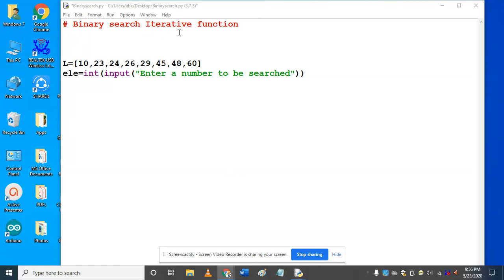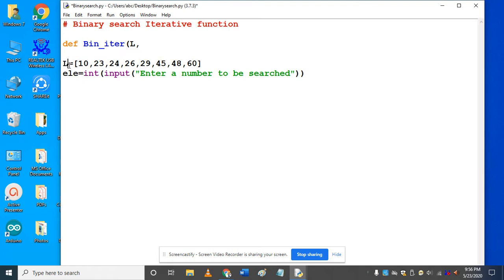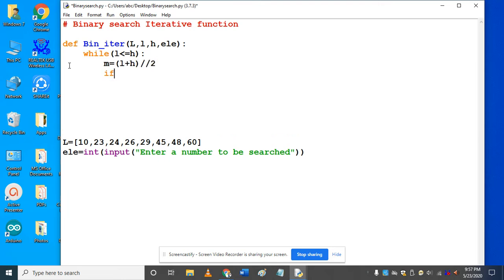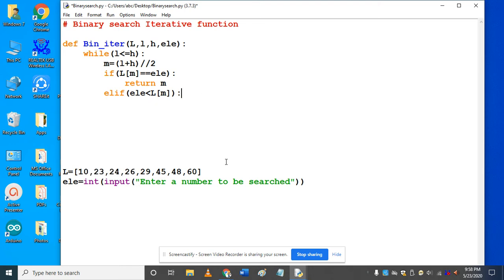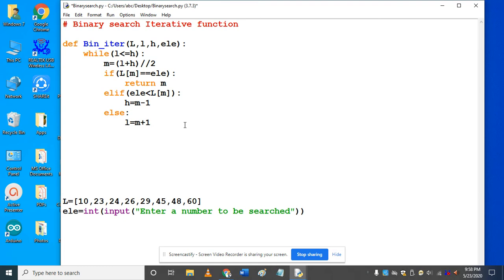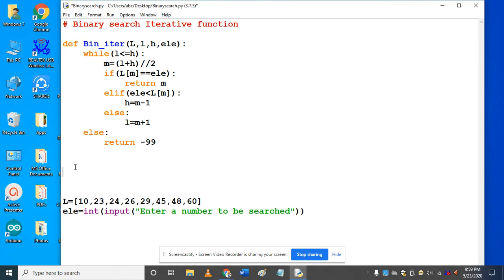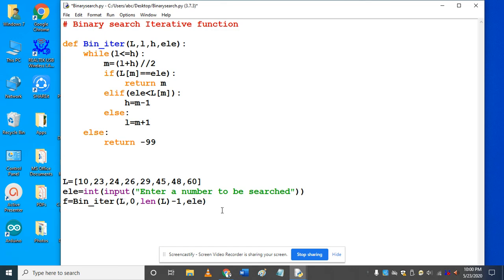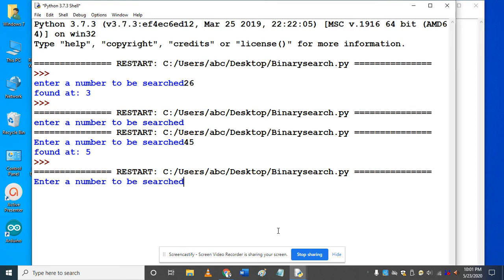Binary Seach Non recursive Program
Binary search Non recursive program